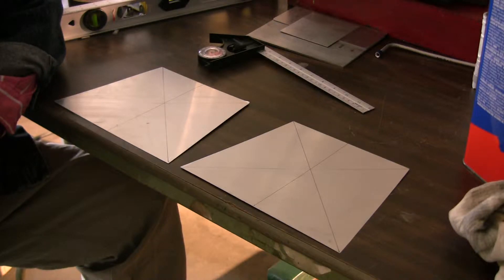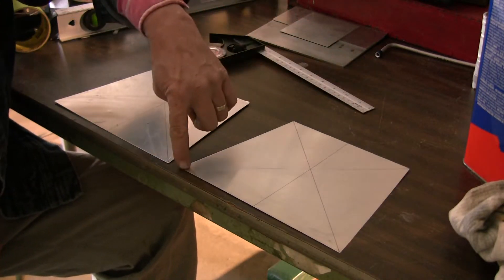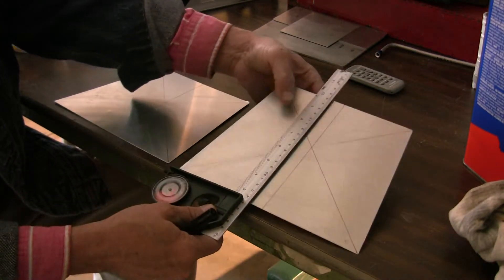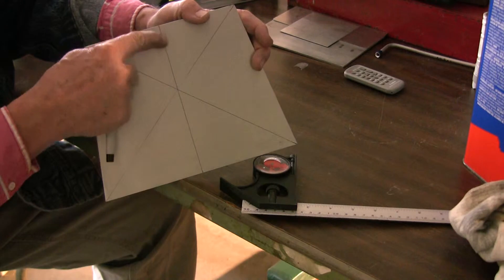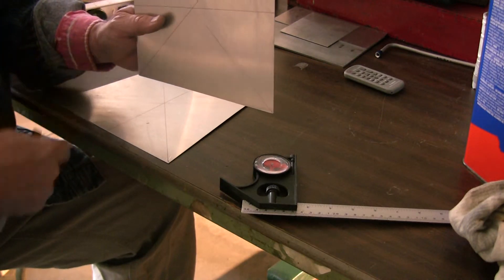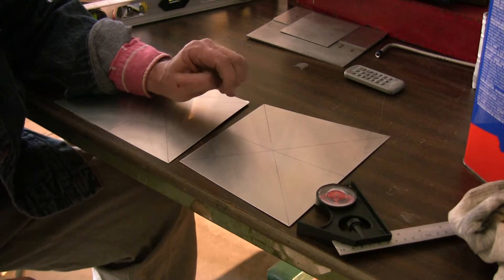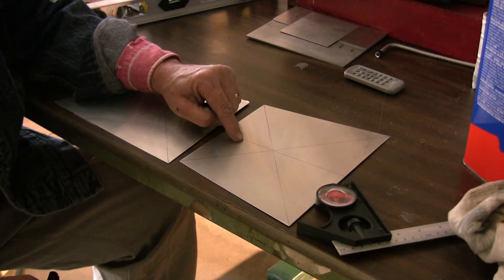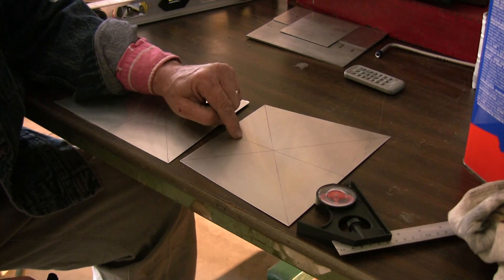INSTALLING THE WING SPAR FILLER PLATES PART 1